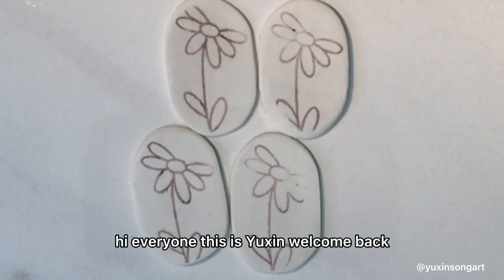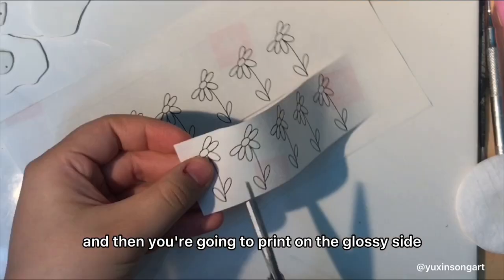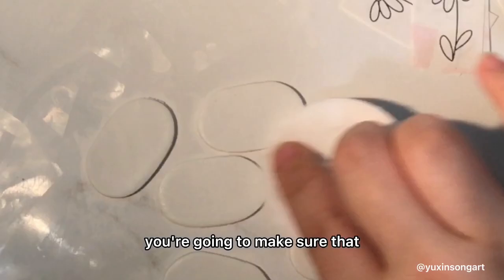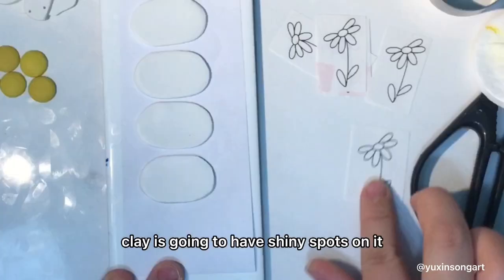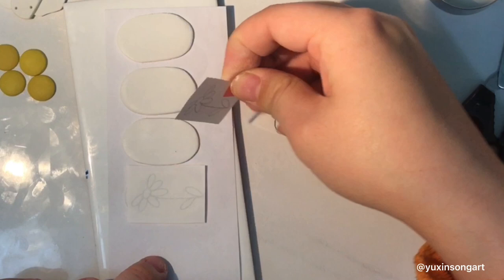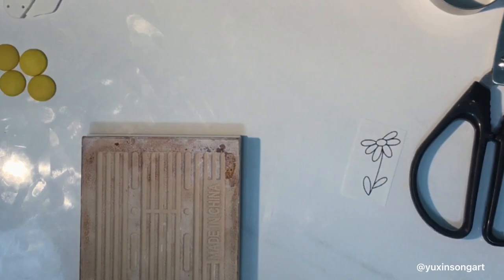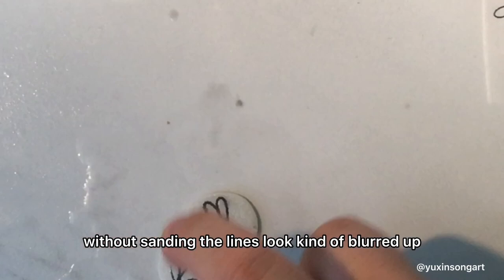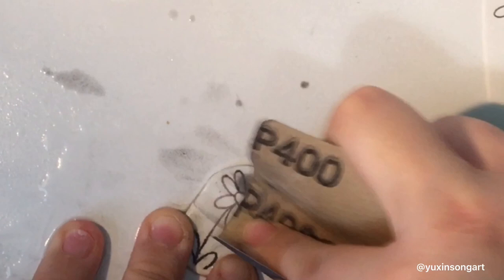Print A Image on Polymer Clay with Regular Laser Printer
【Polymer Clay】
Material List：
Polymer clay
Printer
Pasta Machine
Alcohol
The back of the sticker paper- mine is from Avery
Mini oven
Cookie-cutter
Ceramic tile-home depot is less than $1
Sandpaper